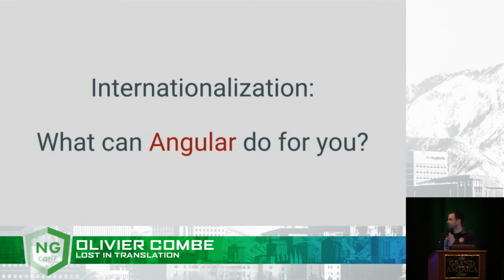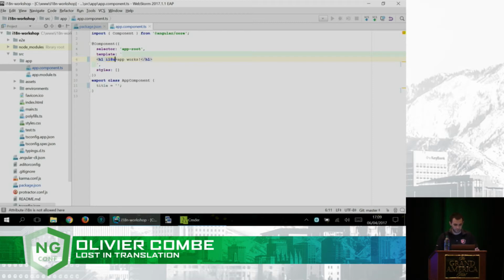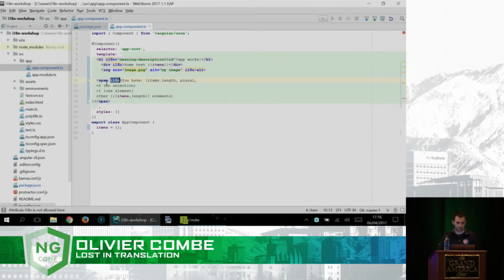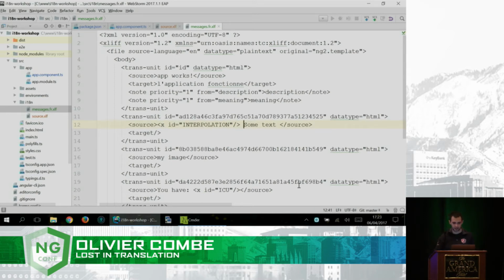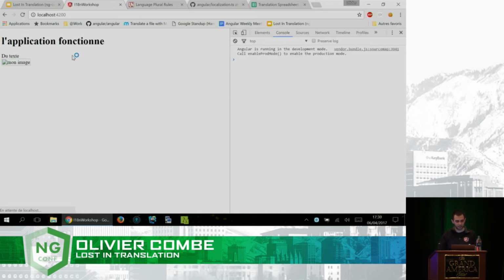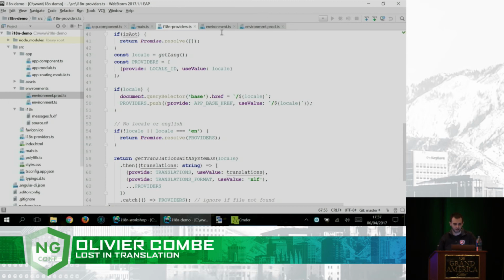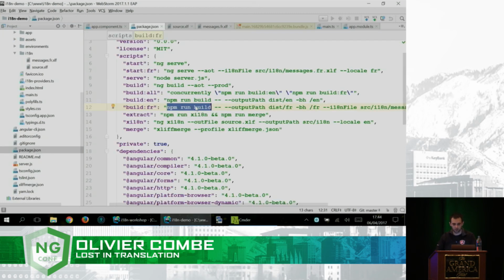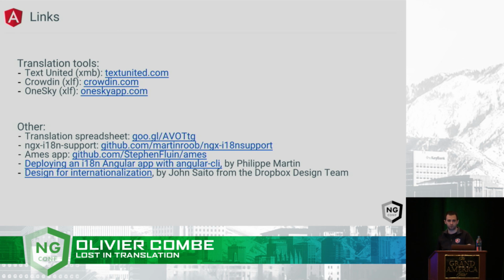Lost in Translation - Oliver Combe